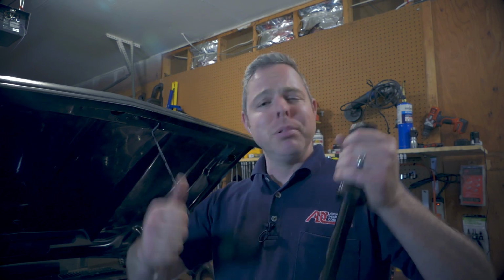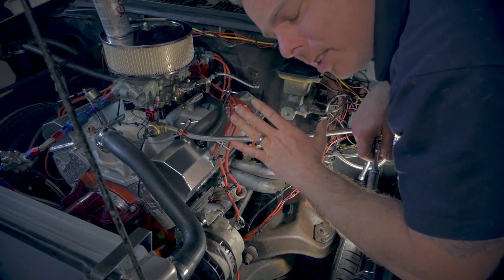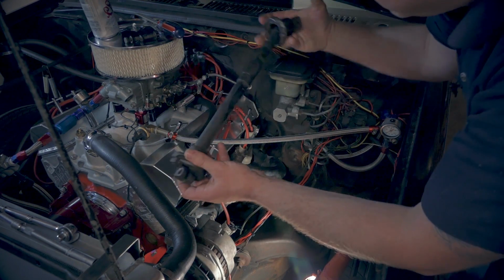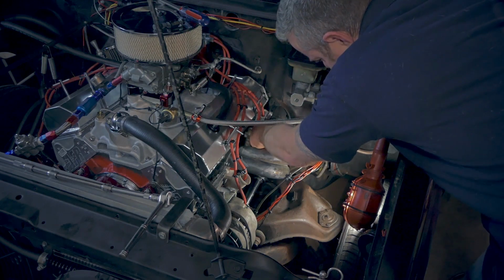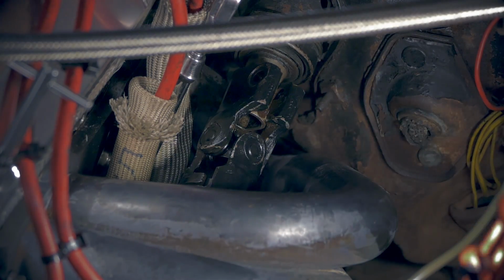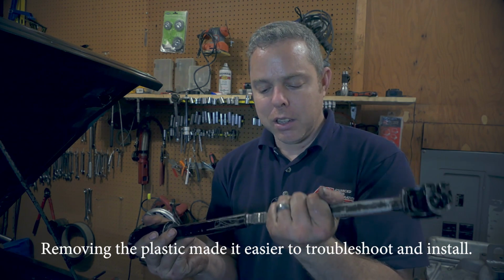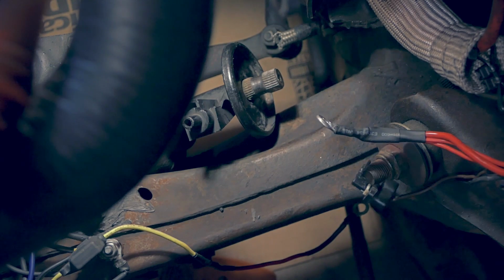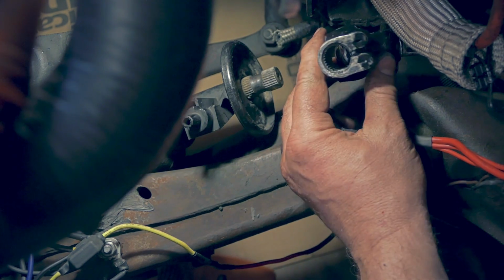V8 S10 Steering shaft upgrade from a 1994 Jeep Grand Cherokee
In this episode we swap out a tired stock steering shaft from my v8 S10 to a 1995 Jeep Grand Cherokee.